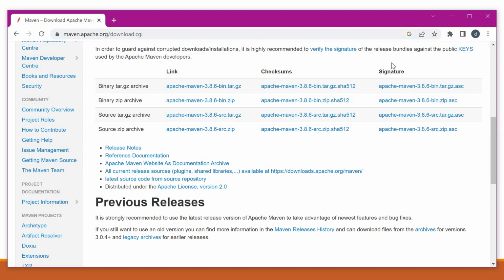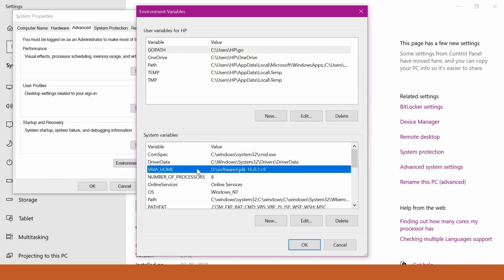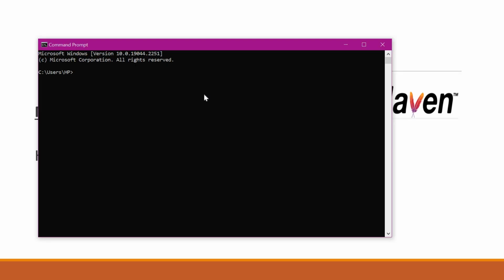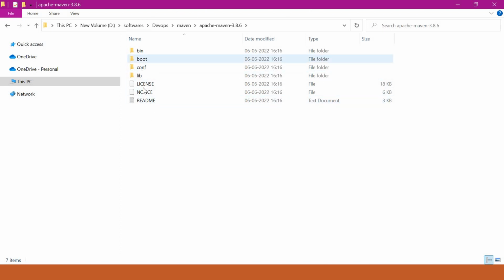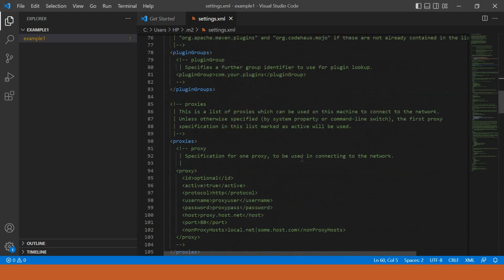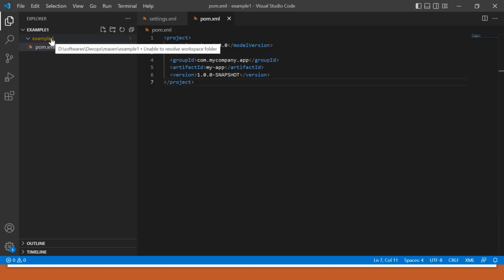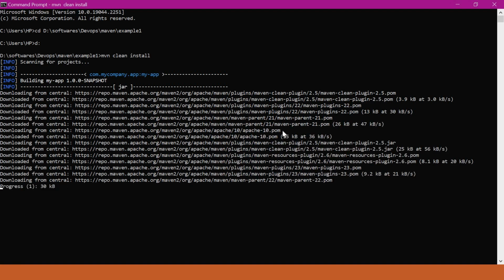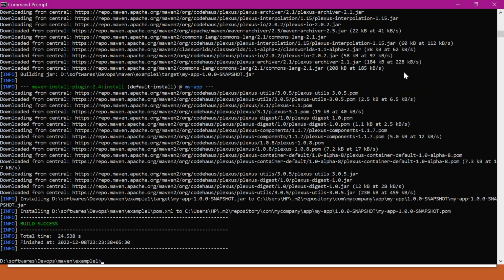How to install Maven on Windows?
Note:- MAVEN_HOME is set as a system variable in the video. This is not required to set on or after maven version 3.5